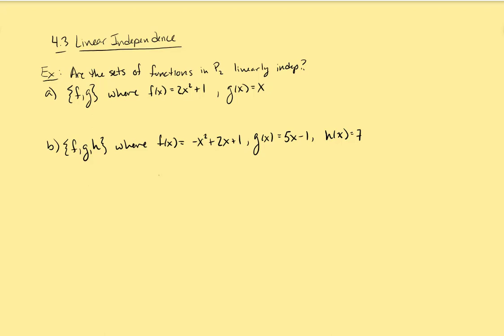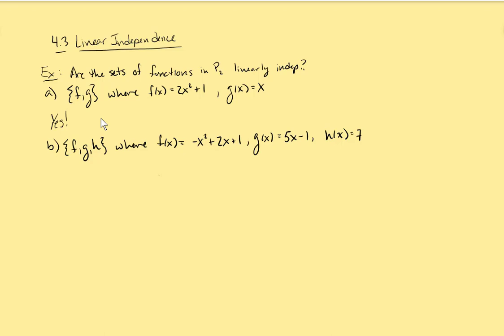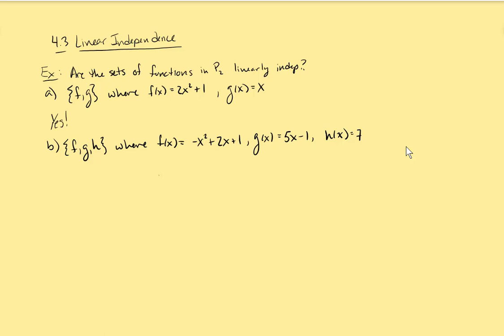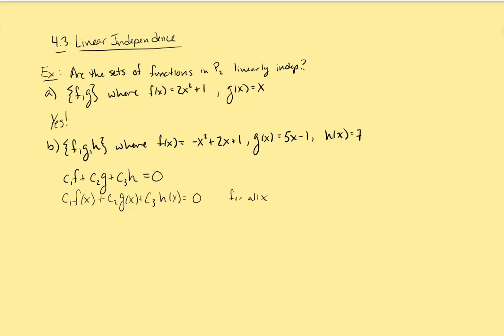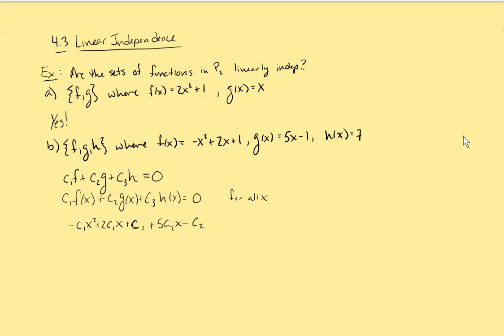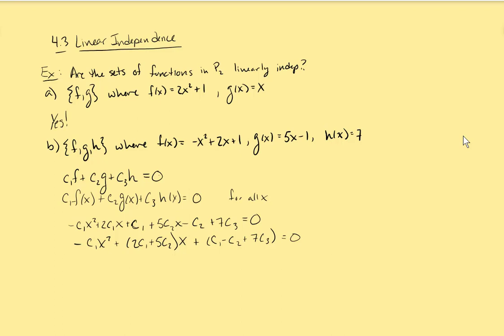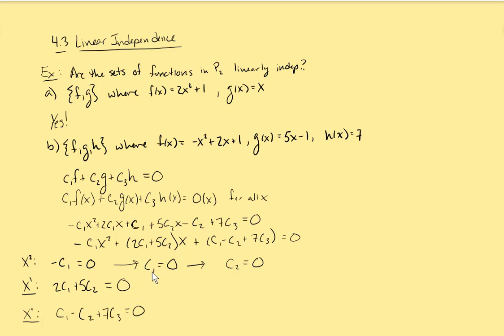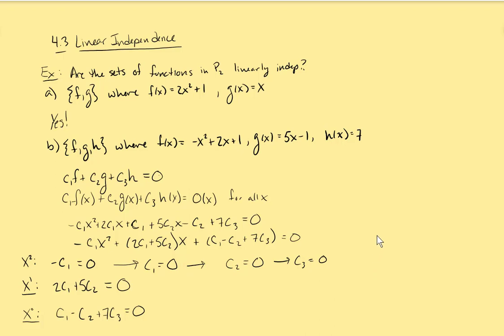4 3 Linear Independence part D